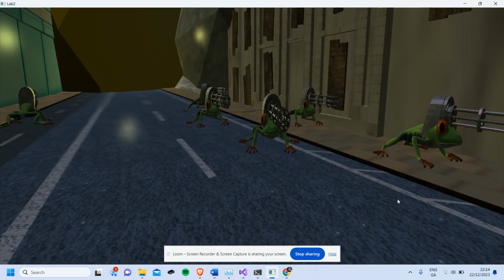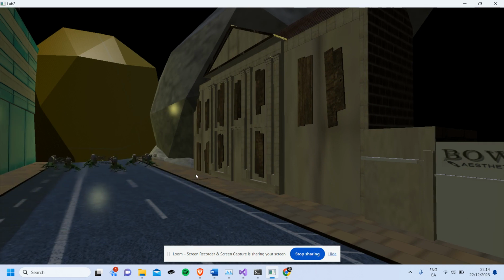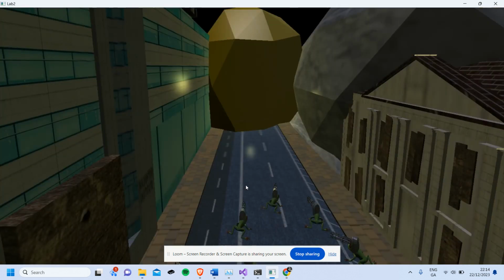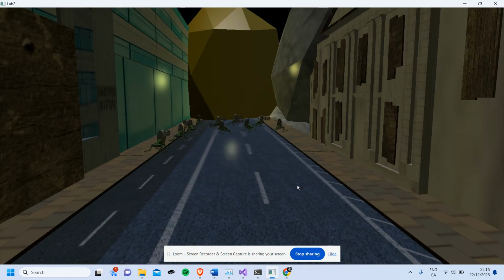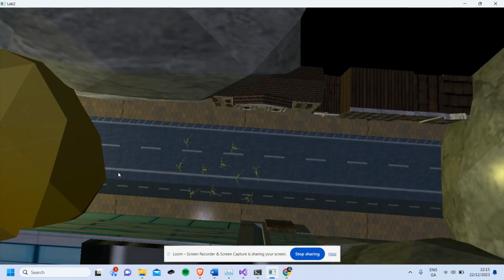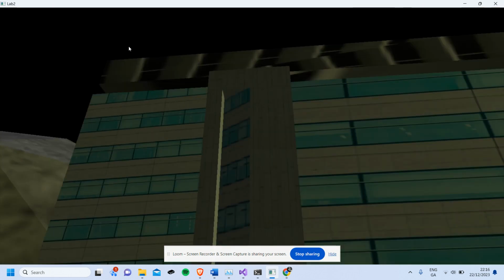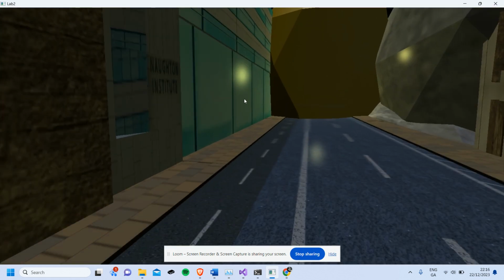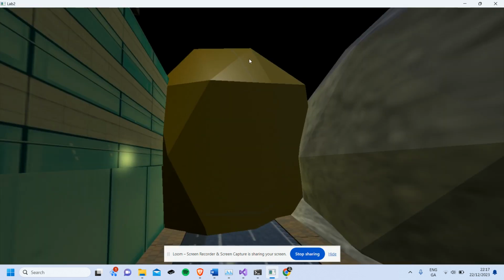Ruairi Donaghey 20332113 Computer Graphics Project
0:00 - intro
0:37 - Required feature 1: 3-dimensional objects and views
0:52 - Required feature 2: User interaction and camera-control
1:34 - Required feature 3: A Hierarchical animated Zombie/Robot etc. character or object relevant to the theme
2:10 - Required feature 4: A crowd of moving Zombies/Robots etc.. characters or objects & Advanced feature 1: Crowd movement through Boids Algorithm
2:36 - Required feature 5: texture-mapping your scene and/or characters using image files & Advanced feature 2: Custom 3D models
3:20 - Required feature 6: implementation of the Phong Illumination model